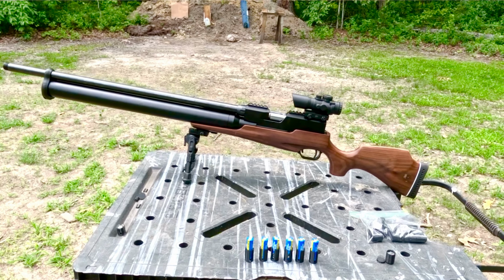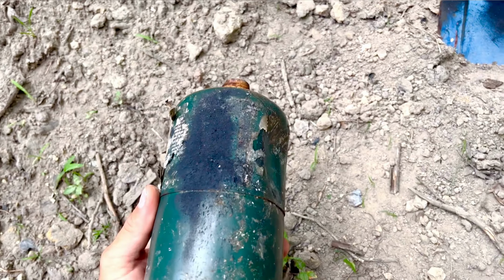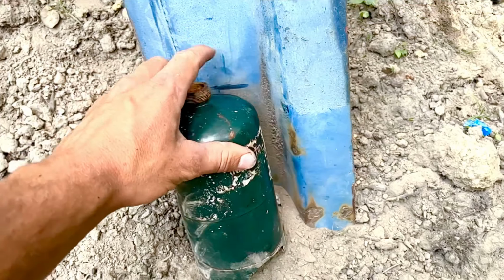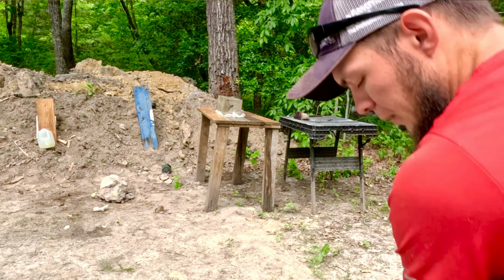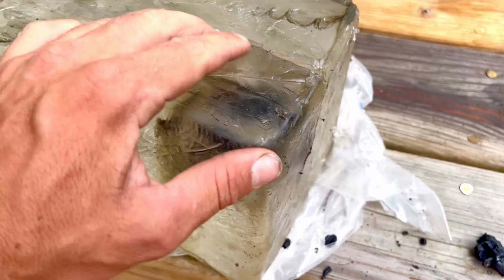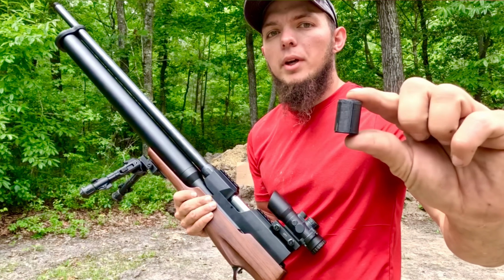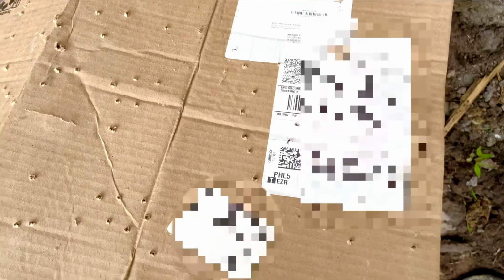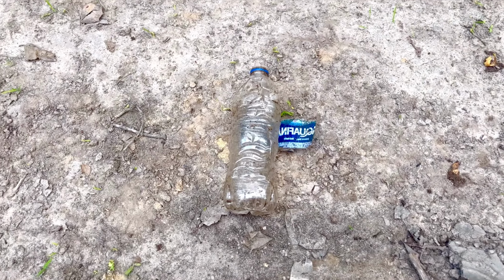AEA Zeus .72 Supersonic AA batteries explode on impact! ( ballistic gel and more) + shot shells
Shooting AA batteries out of the Zeus .72 cal Airgun with 3d printed sabots. Plus some shot shells loaded with # 6 birdshot. Batteries make very cool projectiles!

00:00 intro

01:10 AA vs. propane bottle

03:36 AA vs. ballistics Gel

05:38 AA vs. water jug

06:28 Zeus birdshot pattern

07:42 Birdshot vs flying water bottle

07:54 battery vs steel + outro